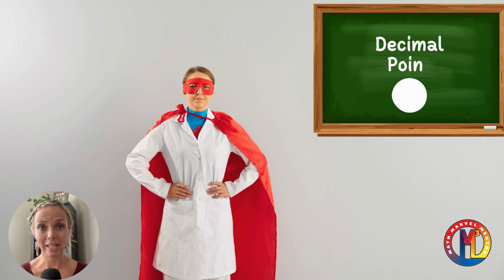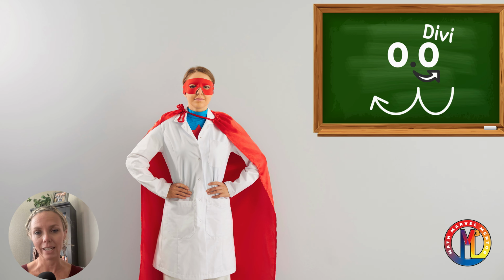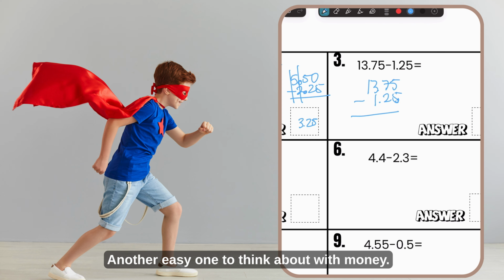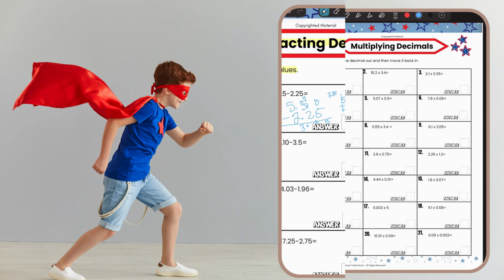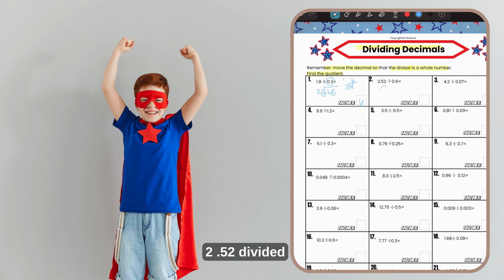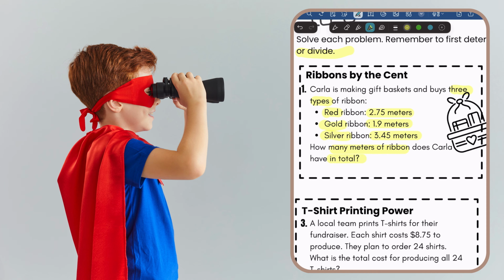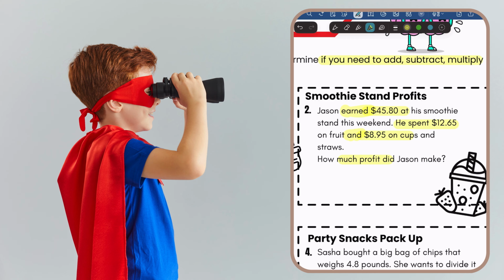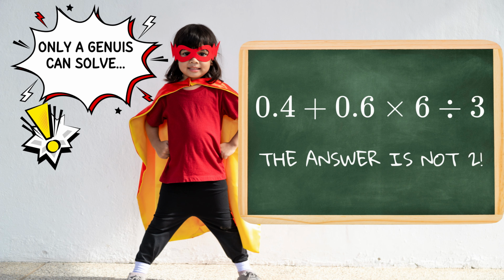The FOUR Things You need to Understand about Operations with Decimals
Want more practice with decimal operations?  Get your own copy of the 6th Grade Math Workbook here:

Learn how to add, subtract, multiply, and divide decimals with confidence! This comprehensive 6th grade math tutorial covers all four decimal operations with step-by-step examples and real-world word problems.

What you'll learn:
✓ Adding decimals (2-3 examples)
✓ Subtracting decimals (2-3 examples)
✓ Multiplying decimals (2-3 examples)
✓ Dividing decimals (2-3 examples)
✓ Real-world word problems (2 applications)
✓ Tips for decimal fluency

⏱️ Timestamps:
0:00 - Introduction & lesson overview
2:28 - Adding decimals (3 Examples)
4:02 - Subtracting decimals (3 Examples)
6:06 - Multiplying decimals (3 Examples)
9:38 - Dividing decimals (Examples 1-3)
11:38 - Power Up Problems (2 word problems)
16:03 - Recap
16:21 - Only a Genius Can Solve & next steps

Common Core Standard: 6.NS.B.3 - Fluently add, subtract, multiply, and divide multi-digit decimals using the standard algorithm for each operation